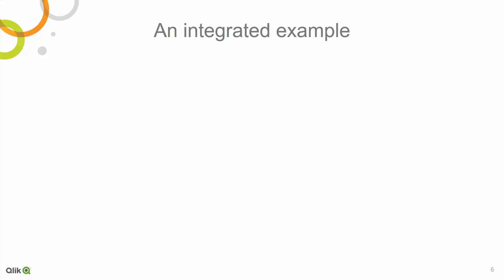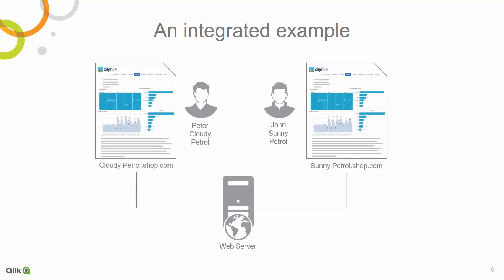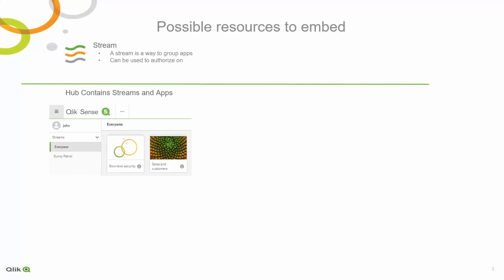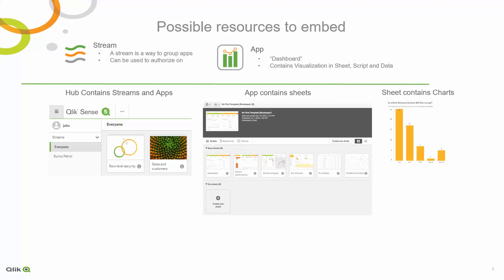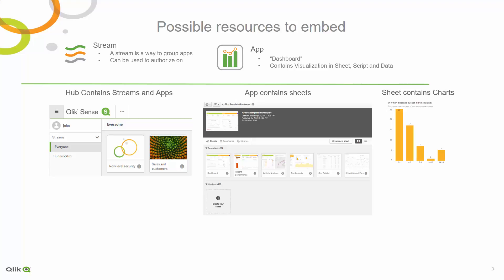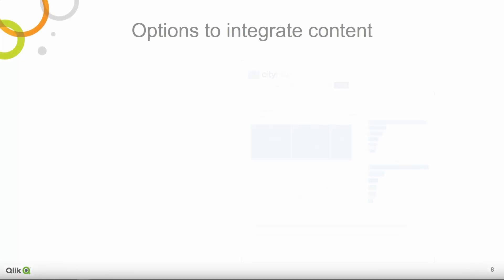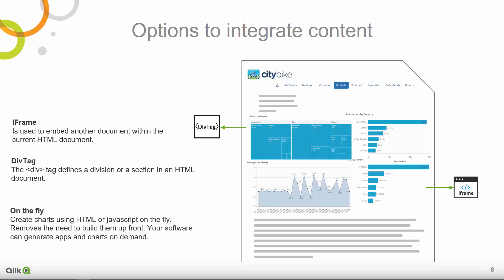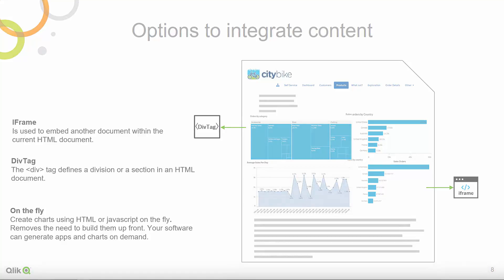integration.qlik.com - Introduction to web integration (IFrame, DIV, on the fly)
• Introduction
 • IFrame: Easy integration of App, sheet or charts
 • Create mashups (1 HTML page which contains both OEM partner content and Sense content)
  ○     Creating mashups with the Mashup editor (DIV tag integration)
  ○     Creating mashups with the Visualization API
  ○     Qlik Visuals
  ○     Qlik Analytics for Visual Studio plug-in
  ○     Mashup Examples
 • Extensions: the ability to create your own visualizations (charts, custom JS objects) inside an app
 • Use Sense as a fast in memory database: Show Sense data/raw JSON objects in your own webserver